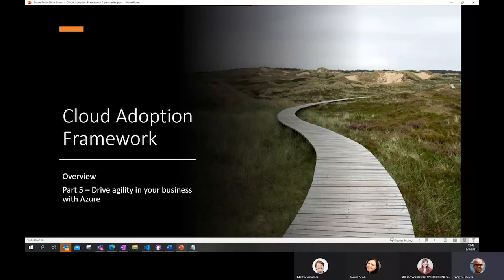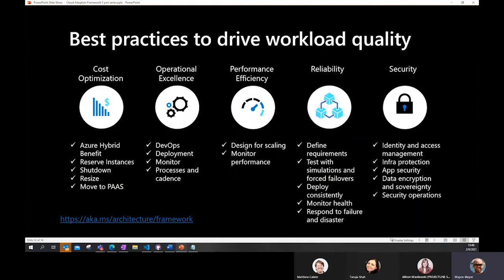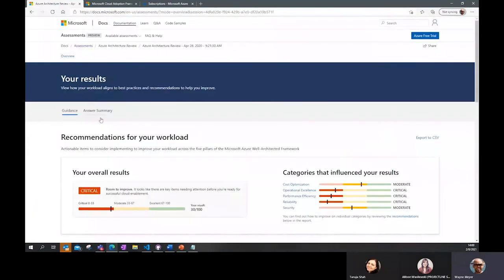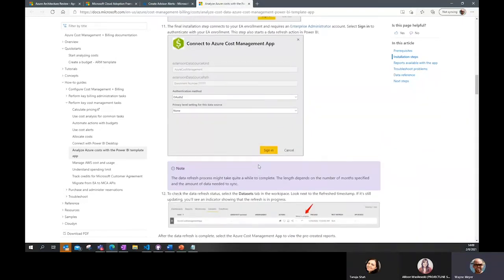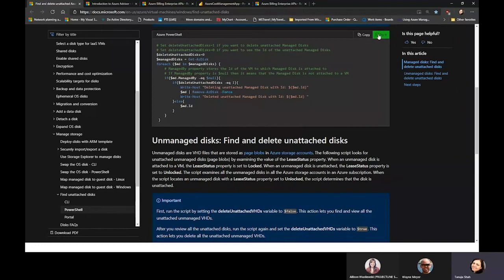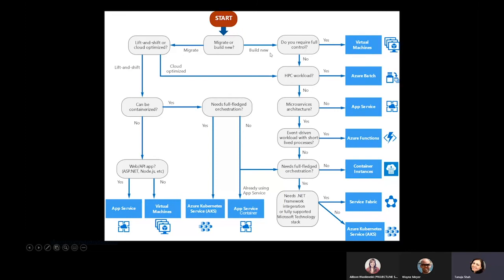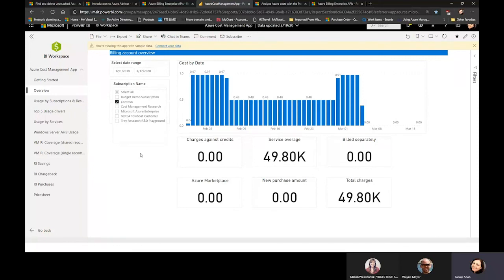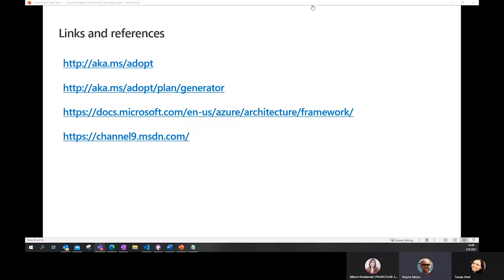Use the Azure Well Architected Framework to optimize your workload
You’ve built out your Azure environment and defined your rules and operating model. Next, we will use our Well-Architected methodology to walk through what it takes to architect solutions so that they are highly available, resilient, cost-effective, secure, and operationally efficient.